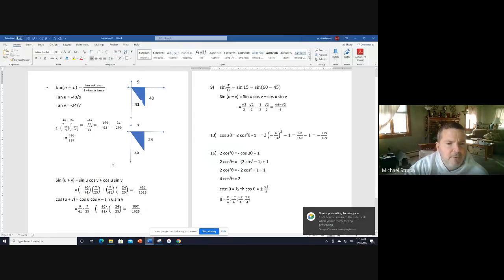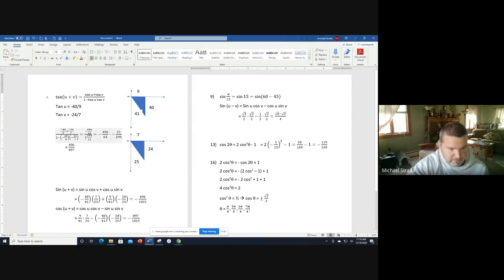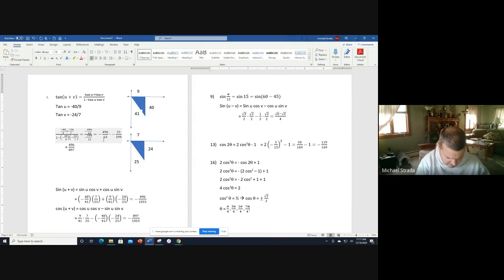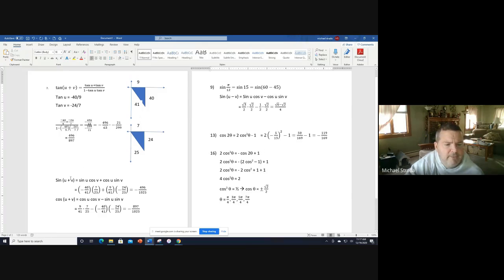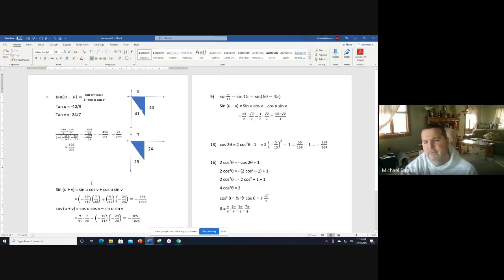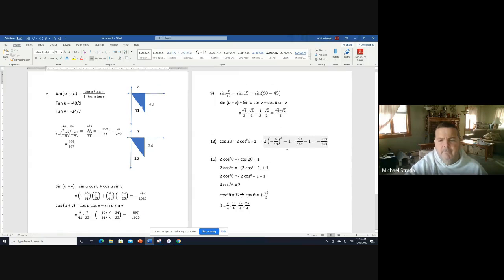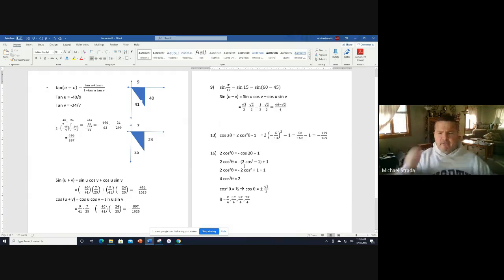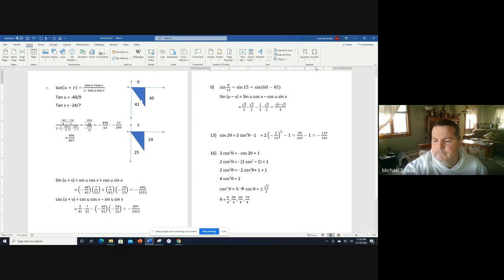5 4 5 5 QR Worked out 7,9,13,16